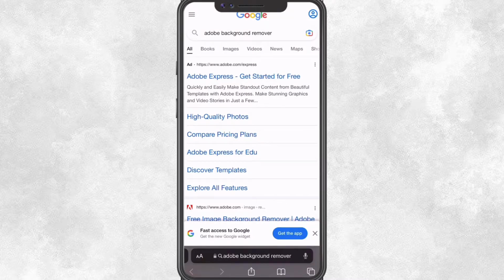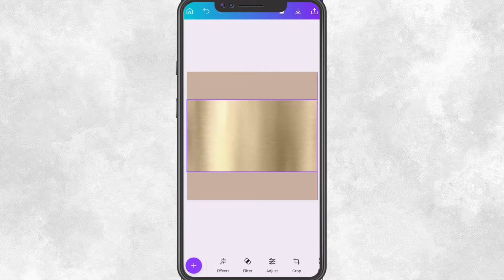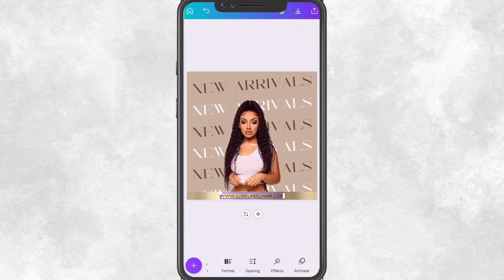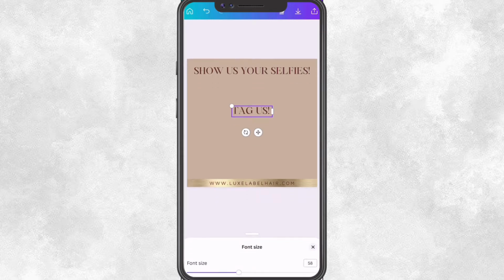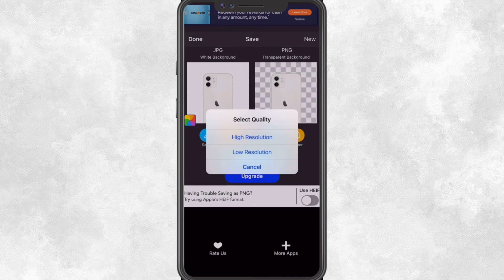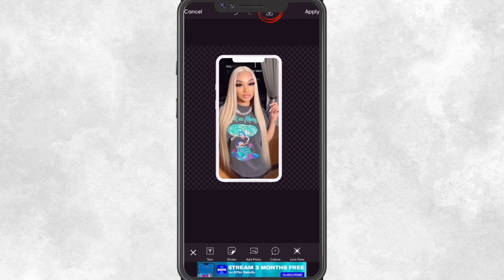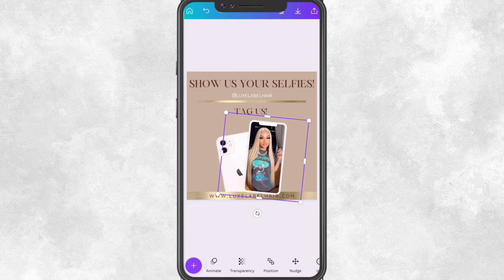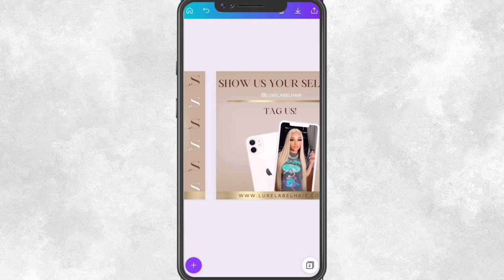HOW TO MAKE FREE BUSINESS FLYERS/GRAPHICS FOR INSTAGRAM ON YOUR IPHONE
Apps I used: Canva, Picsart, MagicEraser